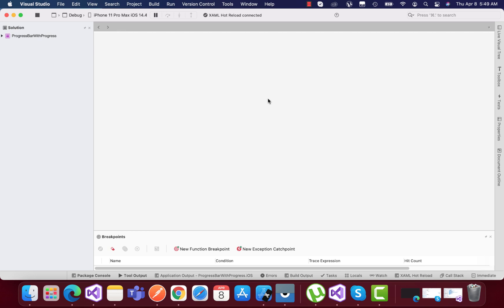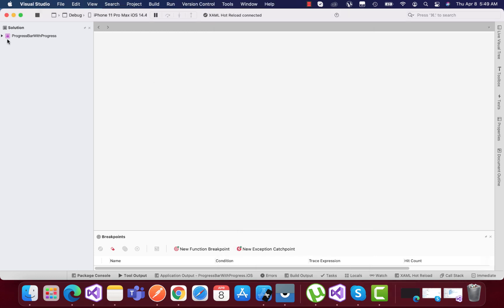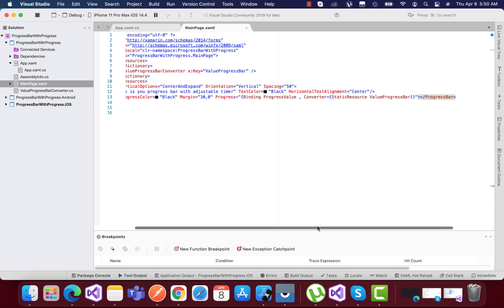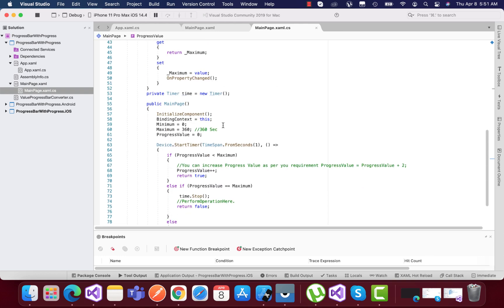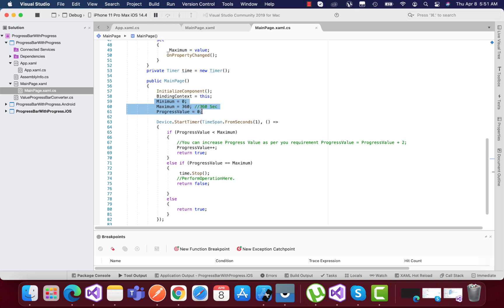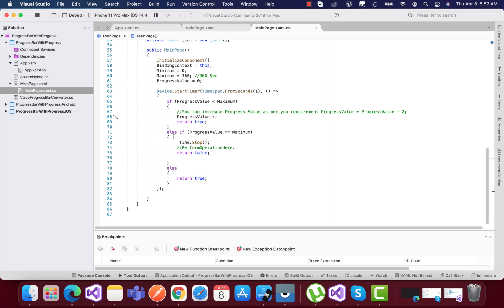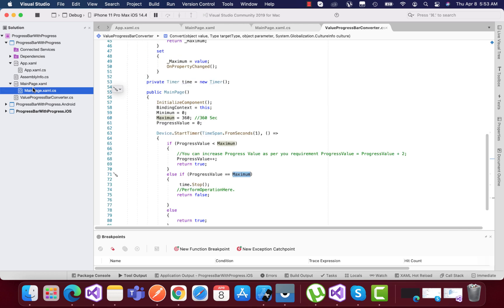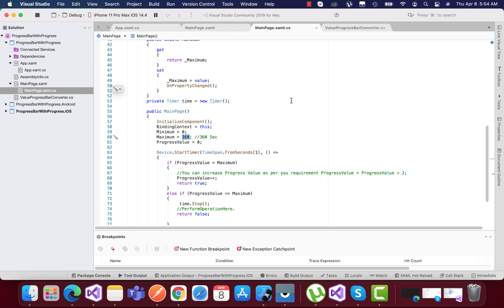Xamarin Forms Progress Bar from 0 Sec